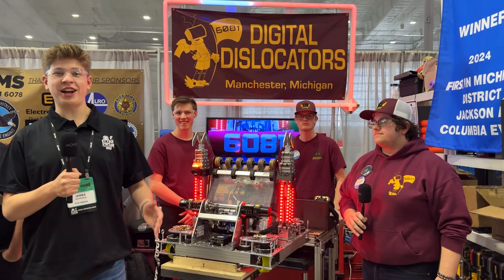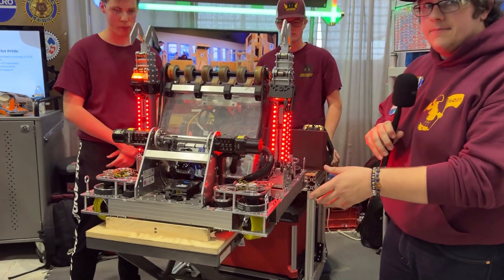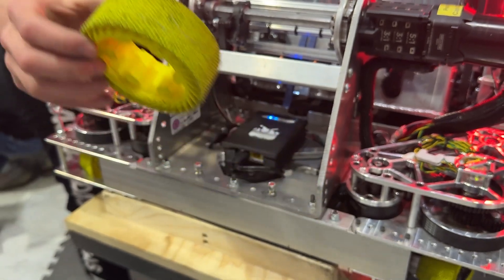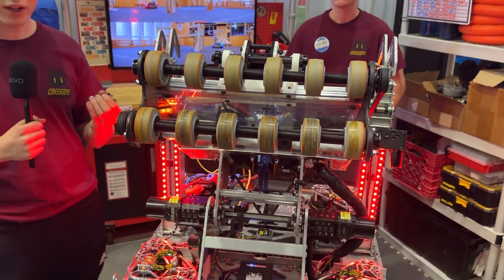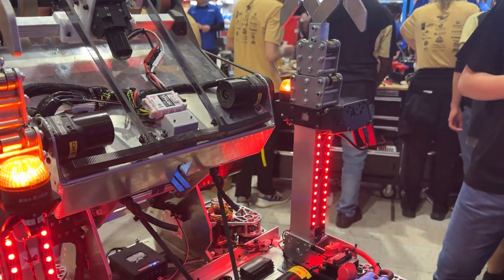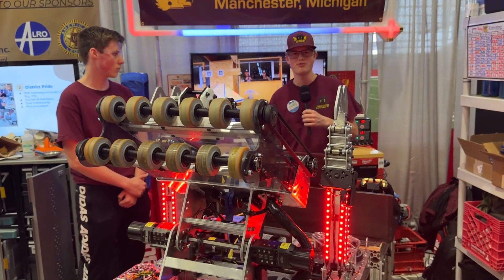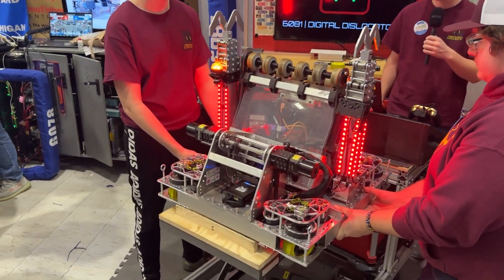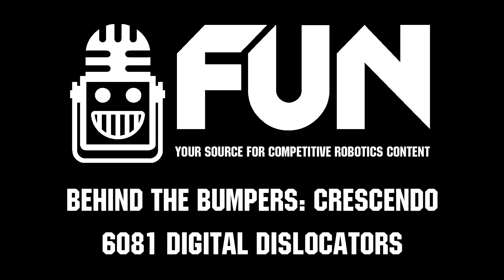6081 Digital Dislocators | Behind the Bumpers | FRC CRESCENDO Robot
MSC Division winners and state finalists 6081 Digital Dislocaters  showcases their CRESCENDO robot which is arguably the fastest in FIM. 6081 has a solid shooter and ridiculously consistent autos. Find out what makes them great on Behind the Bumpers